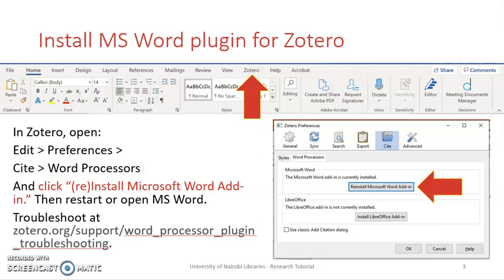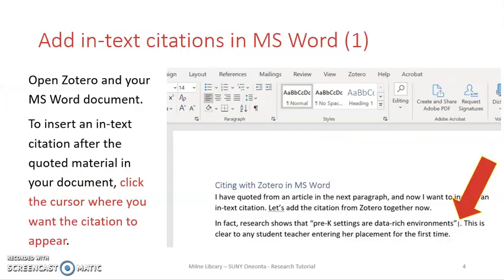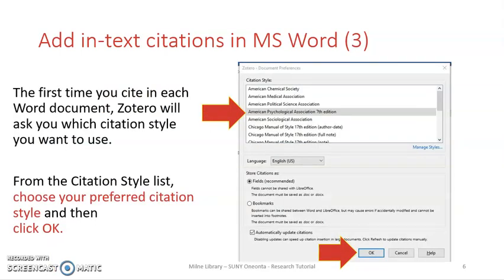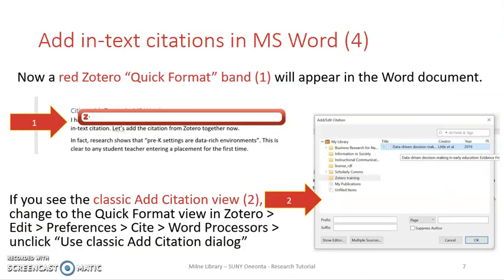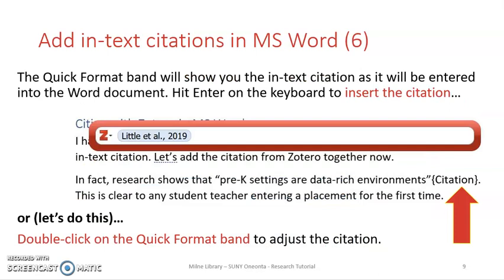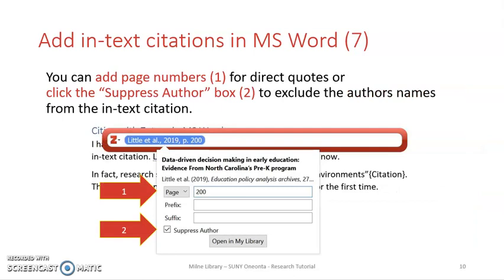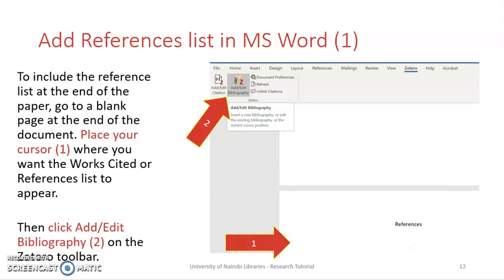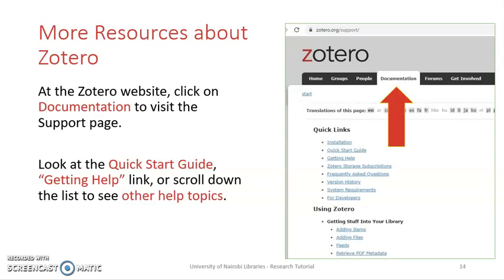Zotero : How to Add Citations with Word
A video tutorial from Milne Library. How to use in-text citations in Word documents with Zotero citation management software.